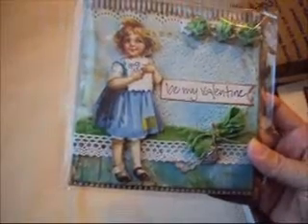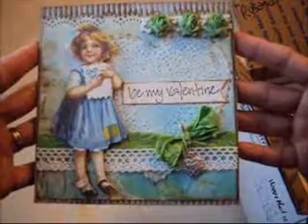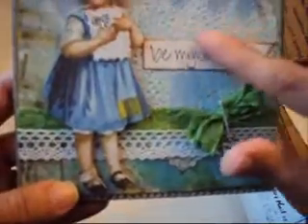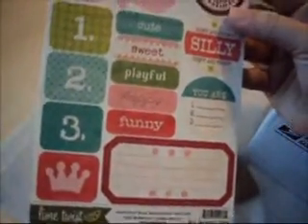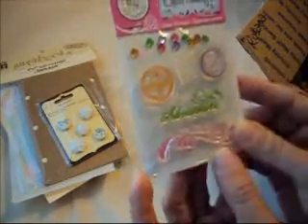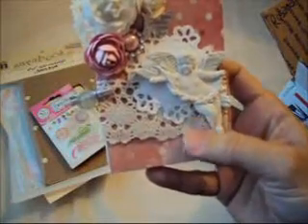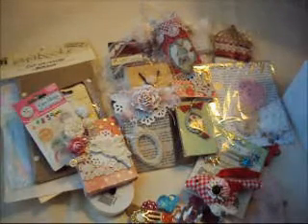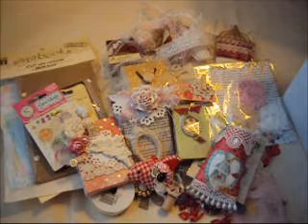Swap with Lydia (ItripledogdareU)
Love everything Lydia!! Can you see my excitement, LOL!!! TY!!